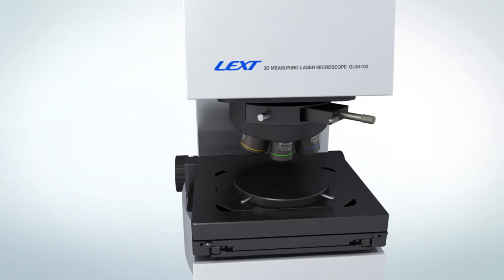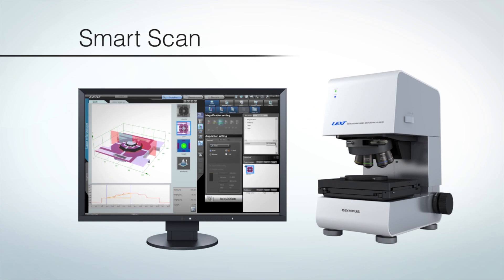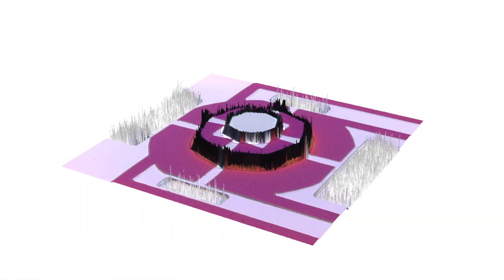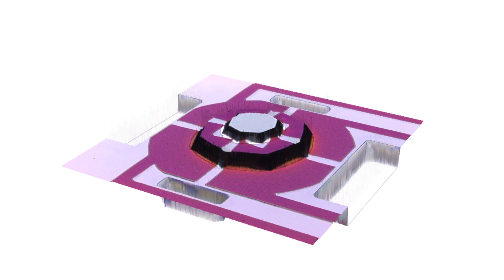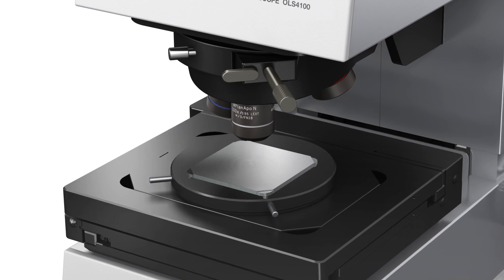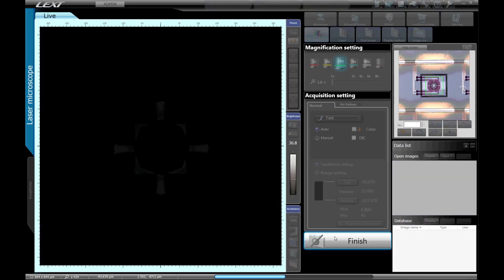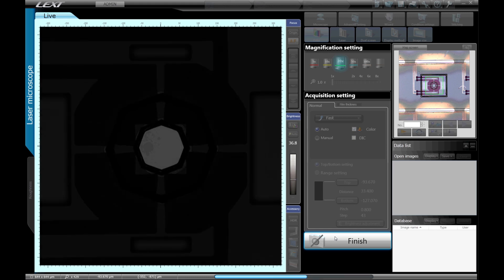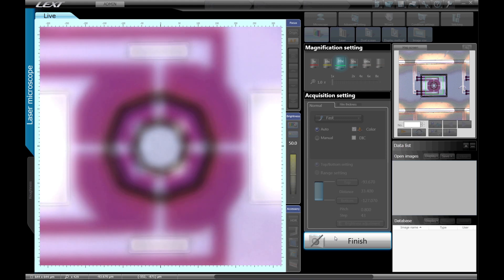LEXT OLS4100 Feature: Smart Scan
Do you think it's difficult for a new user to obtain high quality images and accurate measurement with a laser microscope?

The LEXT OLS4100 can acquire the optimum image with a single click. With a sample on the stage, the LEXT OLS4100 automatically sets the upper & lower limits as well as the brightness so it's simple for anyone to obtain consistent results.